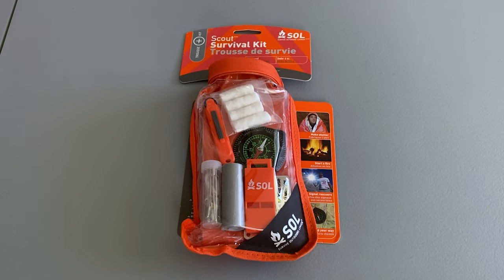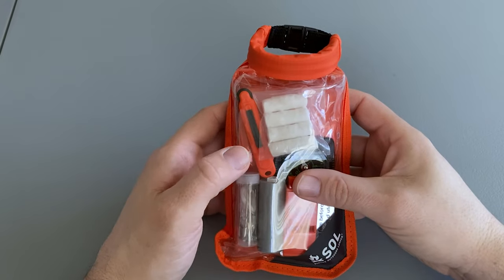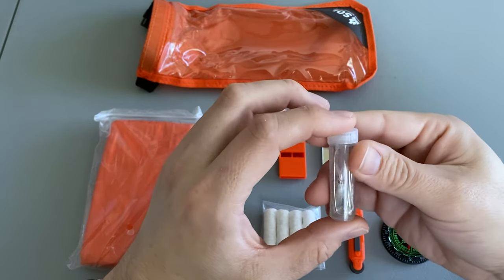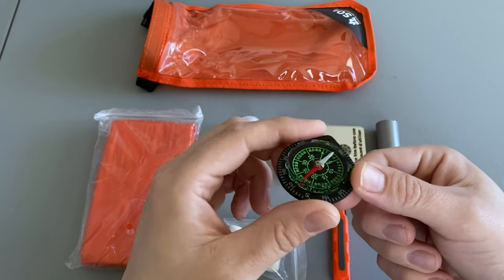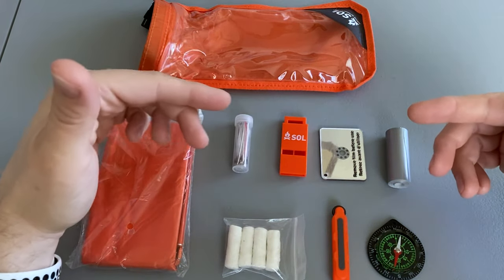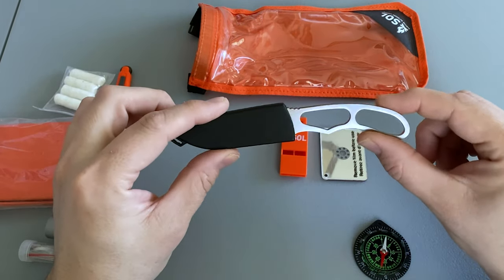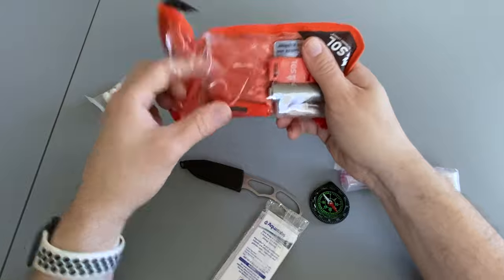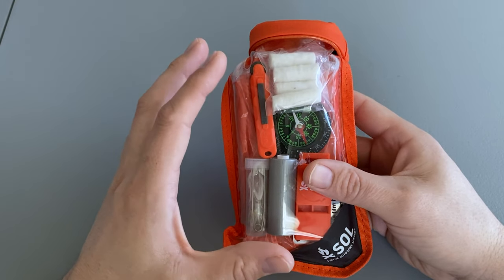SOL Scout Survival Kit Quick Review. An inexpensive kit that has potential!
Is the SOL (Survive Outdoors Longer) Scout Survival Kit worth buying for $25?  I think it is!  Right out of the package, it is more than capable of seeing you through a night or 2 if you get into a pinch.  With just a couple of easy additions, it becomes even more versatile.  In this video I take a look at the items included and show you what could be added to make this kit better!  I give this little kit a 7 out of 10 when it comes to off the shelf pocket sized survival kits!

It will not cost you any extra for the items but it will give me a kickback on the sale that will help me offsite the costs of keeping this channel running!  Thanks!

SOL Scout Survival Kit
Ka-Bar Piggyback Knife
Aquatabs Water Purification Tabs
SOL Emergency Blanket